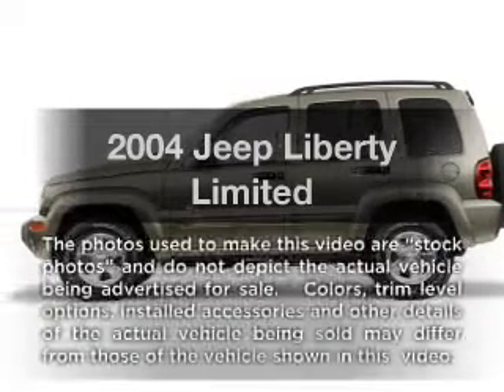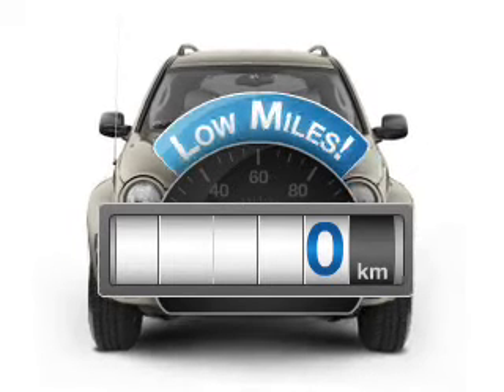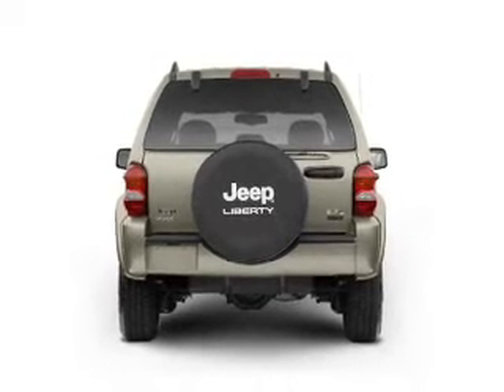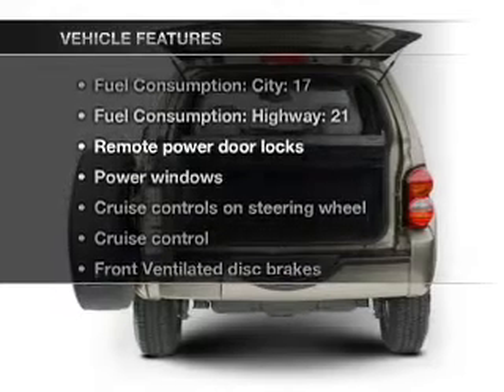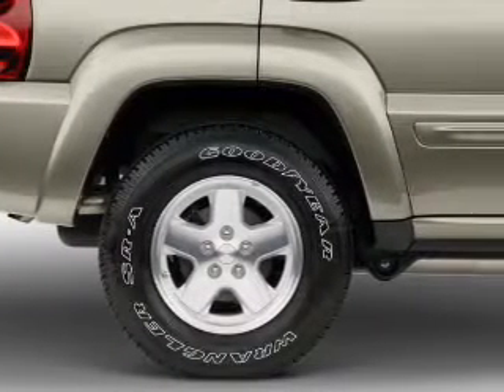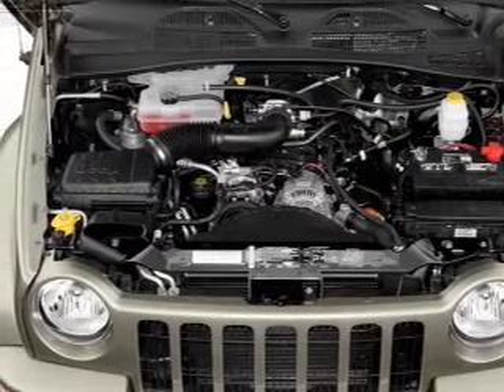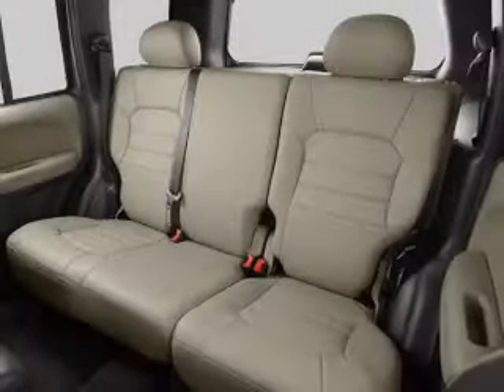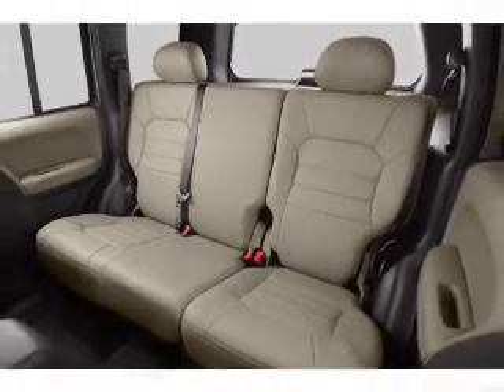2004 Jeep Liberty - Manchester NH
Year: 2004
Make: Jeep
Model: Liberty
Trim: Limited
Engine: 3.7 liter 6 cylinder 12 valve
Transmission: 4-Speed Automatic
Color: Green
Mileage: 0
Address:
1477 S Willow St